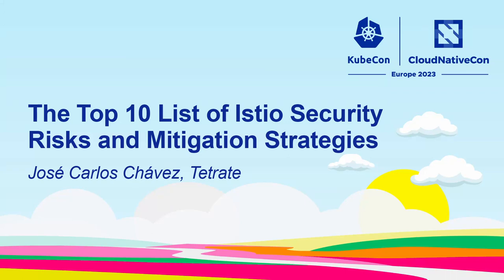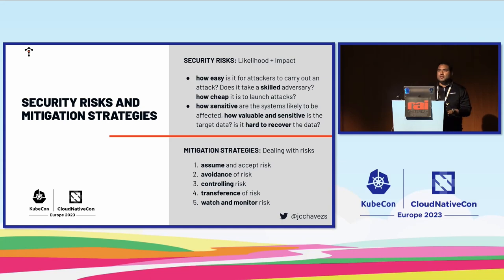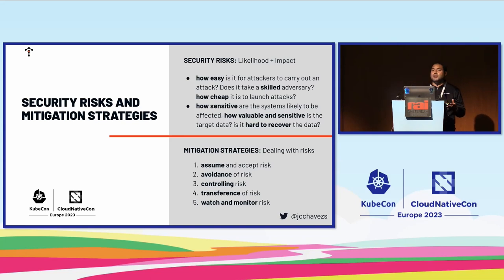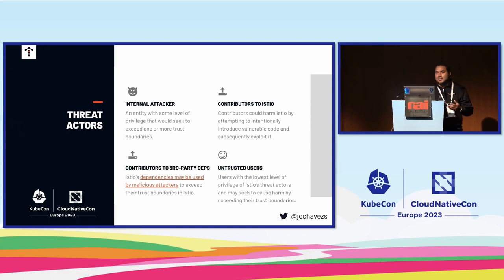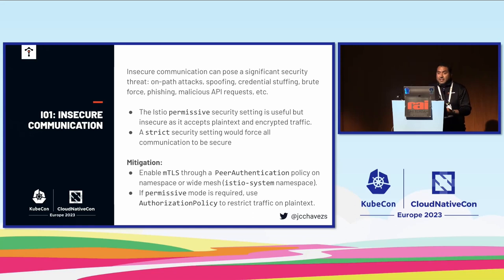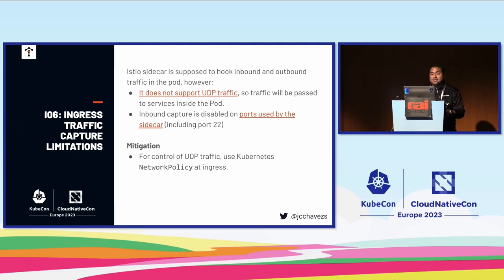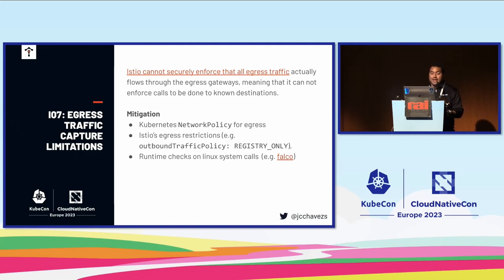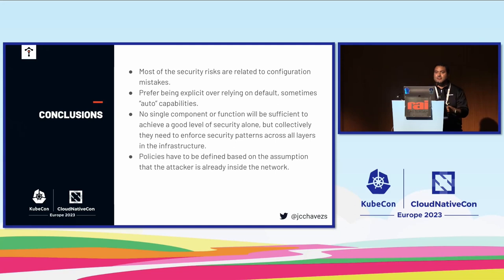🦝 The Top 10 List of Istio Security Risks and Mitigation Strategies - José Carlos Chávez, Tetrate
CNCF is developing its first ever Top 10 list of security risks facing Istio deployments. As a community-driven effort, it draws on the expertise of a wide range of security professionals and cloud native computing experts to ensure the list reflects the most current and relevant security risks facing cloud native applications.

The Top 10 will help organizations prioritize their security efforts and focus on the most significant security risks that they may face. By understanding and addressing these risks, organizations can better protect against malicious attacks, data breaches, and other security incidents.

In this talk we'll cover what's in the list, the selection criteria for it, and discuss strategies organizations should take to mitigate these critical risks to cloud native computing security.